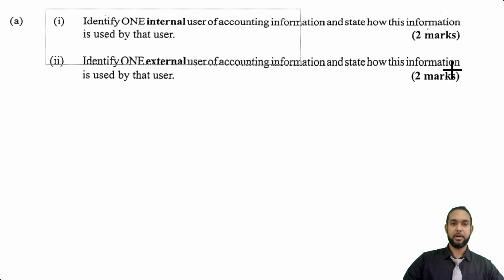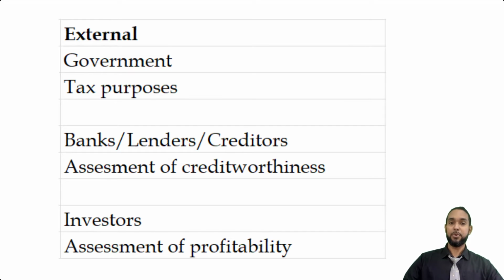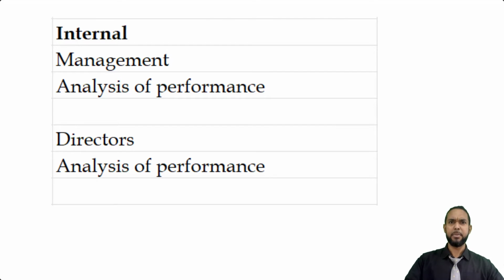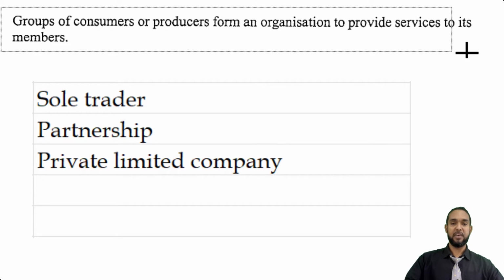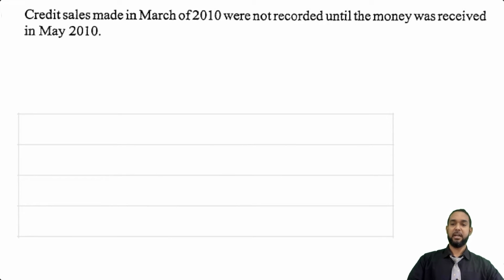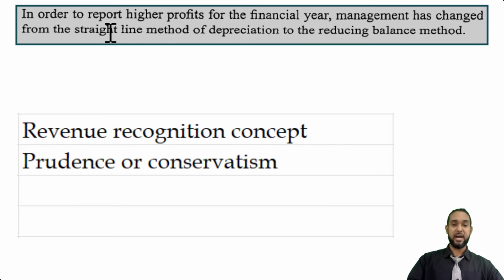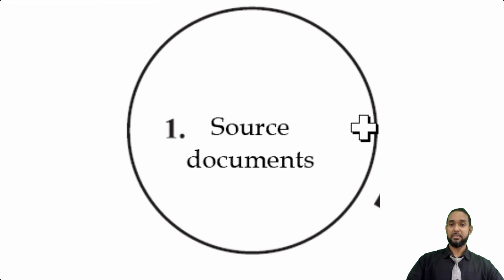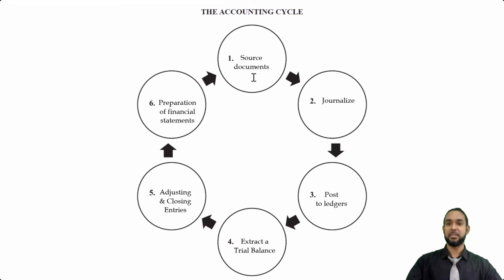PoA - May 2010 P2 Q7 - Concepts | Internal vs External users | Types of business entities | Cycle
00:00 - Intro
00:26 - Part a - Users of accounting info
02:00 - Part b - Types of business entities
03:15 - Part c - Accounting concepts
04:47 - Part d - Accounting cycle
05:55 - Outro

Remember...

A
Different
Ap proach
To it

Much love!